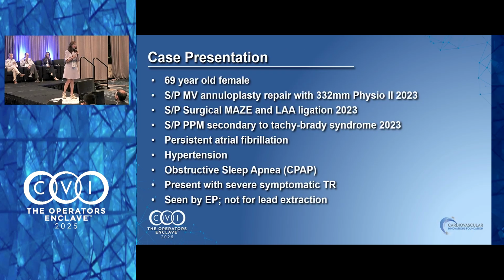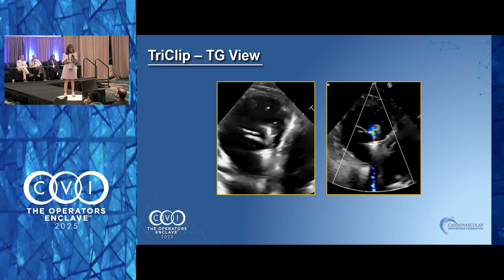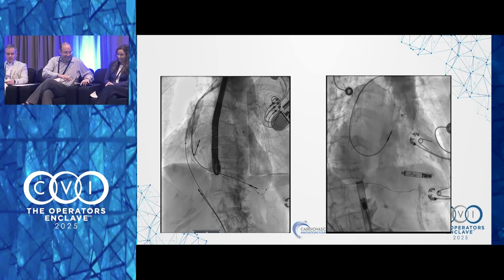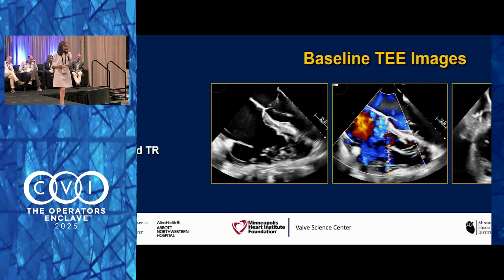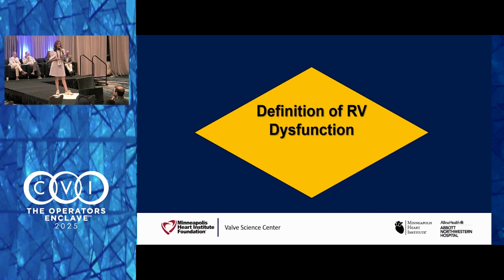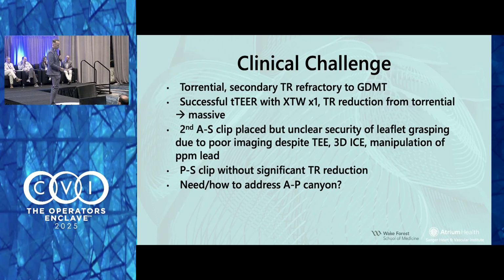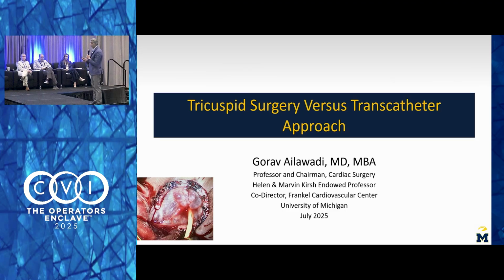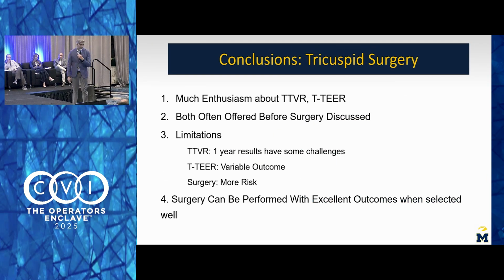CVI 2025 - Structural Session 1: Tricuspid Regurgitation Therapy Retreat: Innovations and Cases 1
Moderators: Paul Sorajja, MD and Firas Zahr, MD
Panelists: Scott Chadderdon, MD; Akhil Narang, MD; Lucy Safi, DO; and Mani Vannon, MD

00:00:17 Ultimate Tricuspid Case (#1): Advanced Tricuspid Imaging, Nadira Hamid, MD
00:15:44 Ultimate Tricuspid Case (#2): Repair of the Unrepairable Tricuspid Valve, Hursh Naik, MD
00:35:14 Ultimate Tricuspid Case (#3): RV Dysfunction, Nadira Hamid, MD
00:53:25 Ultimate Tricuspid Case (#4): Complex Tricuspid Valve Repair for 2025, Jonathan Schwartz, MD
01:10:38 Ultimate Tricuspid Case (#5): This Tricuspid Transcatheter Case Needed Surgery, Gorav Ailawadi, MD

Presentation recorded at CVI 2025. CVI 2025 The Operators Enclave(TM) was hosted by Cardiovascular Innovations Foundation on July 24-26, 2025 in Austin, TX. View more education and details on upcoming meetings